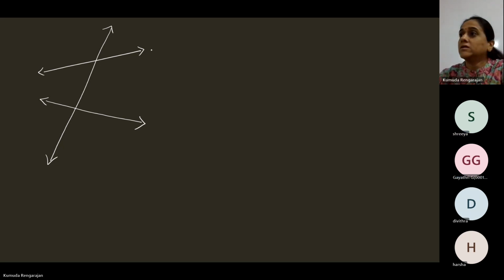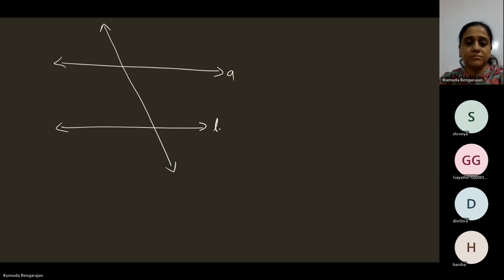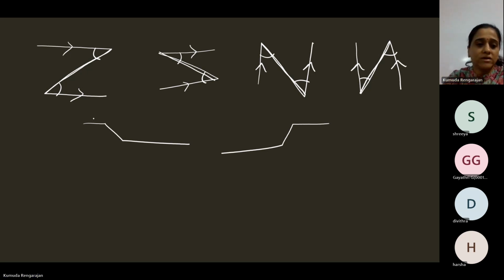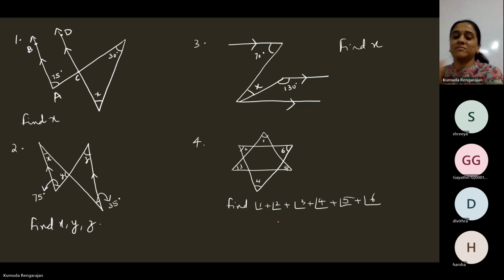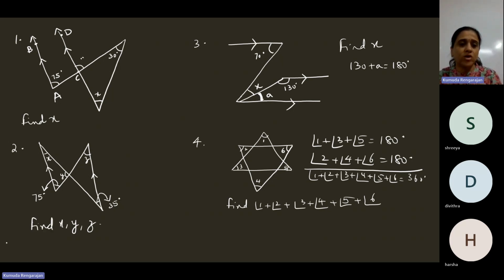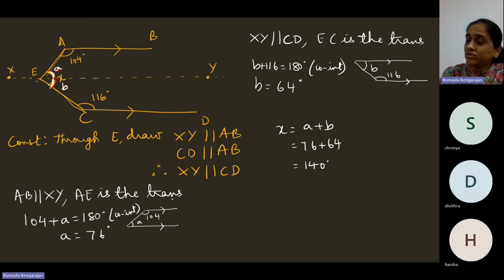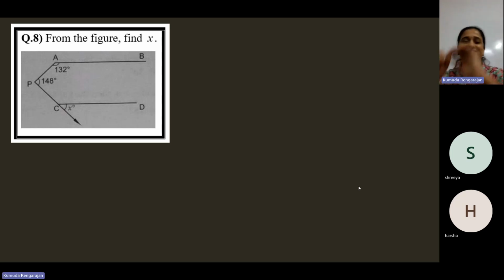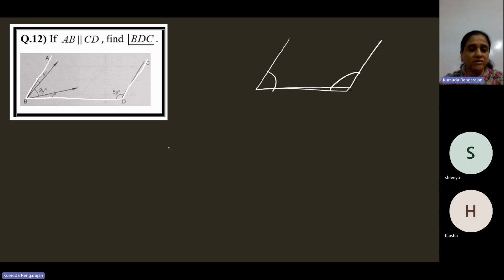CBSE-IX-Lines and Angles-Session-2(06/09/2024)